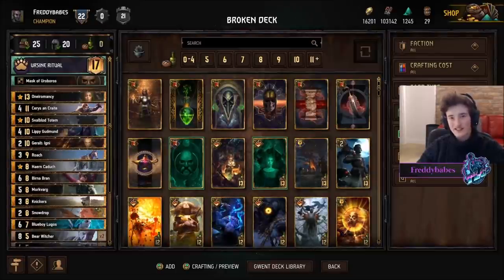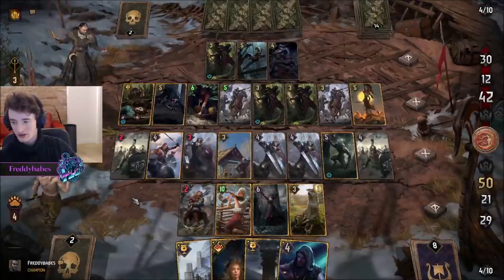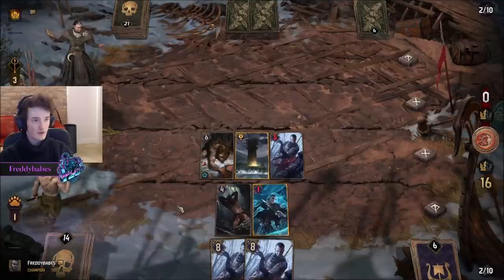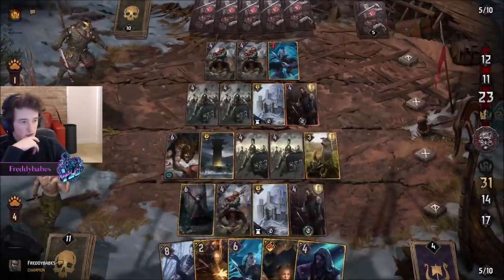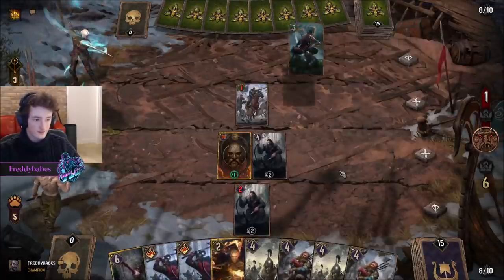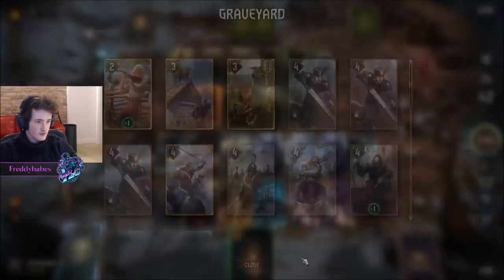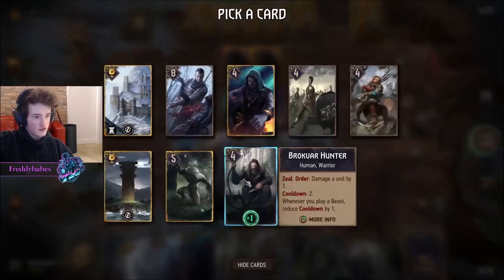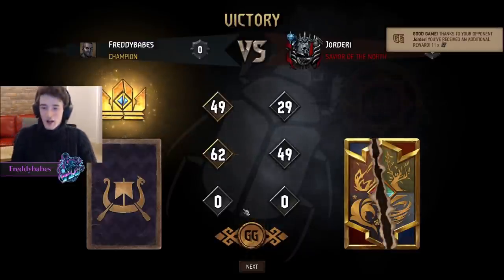[Gwent] Snowdrop Skellige Is Ridiculously Strong - Ursine Ritual Lippy Deck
This is by far (excluding Viy) the strongest deck I've played this patch, mountains of points...

Thanks To The Youtube Members!
Mr. V / Kaio V / yingiz / Kamikaze Iwang / TheAlte111 / David Nadler / Jesse rose-smith

0:00 - Intro
2:18 - Game 1 (Deadeye Ambush)
16:08 - Game 2 (Ursine Ritual)
29:20 - Game 3 (Deadeye Ambush)
41:08 - Game 4 (Uprising)